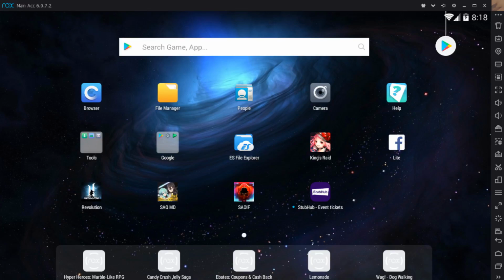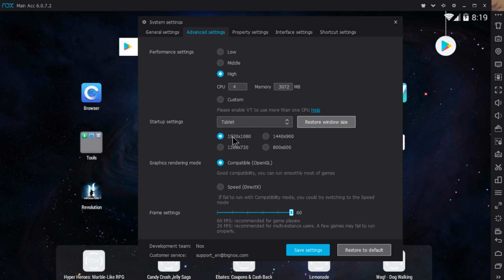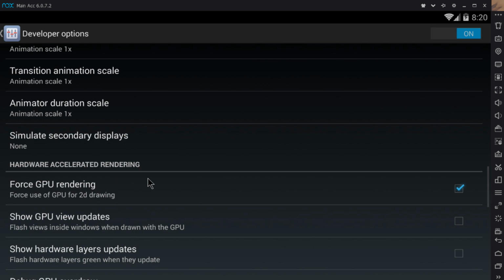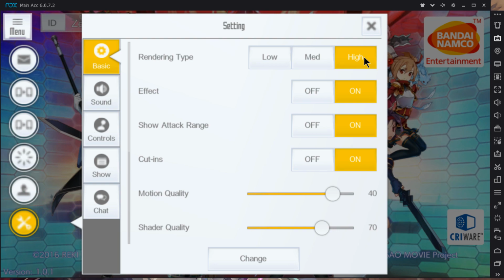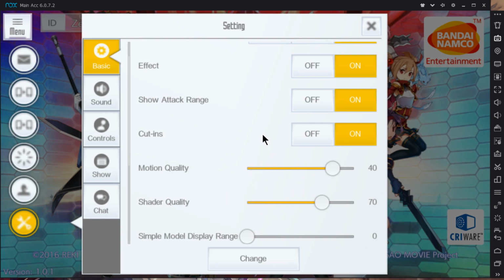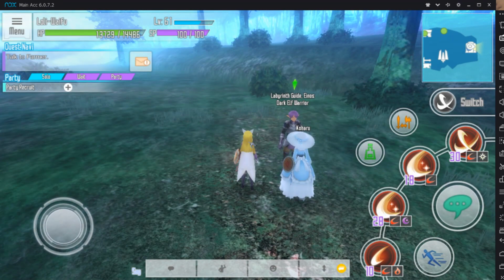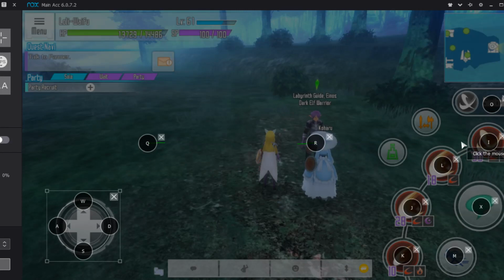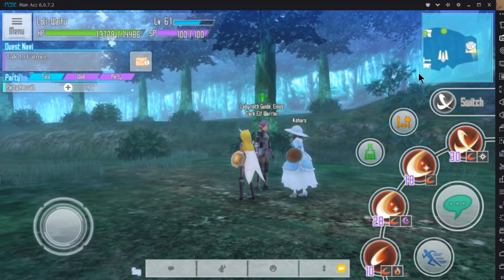How I play Sword Art Online: Integral Factor on Emulator / Nox without crashing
I'll give the short jist of the setting in the description for those who can understand without watching the video, but I do highly recommend watching it for specifics.

Nox Settings:
Cpu Settings
High 4CPU
1920x1080
Compatible (Open GL)
60 Frames Per Second

Emulation itself:
Enable Developer options
Force GPU Rendering

Game:
High
Motion Quality: 40
Shader Quality: 70
Display Ranges
All Minimum, except for simple model display range, keep that one at 10.

Server:
If you have trouble with playing on one server in my case I switched to server 2 and it works better.